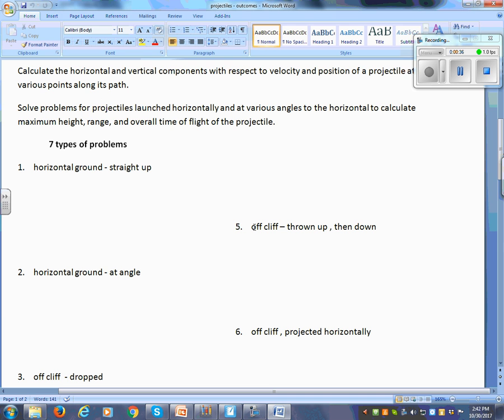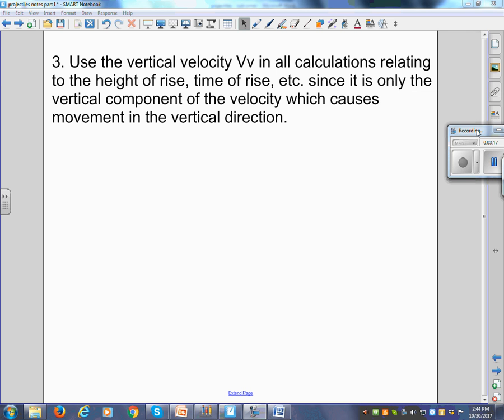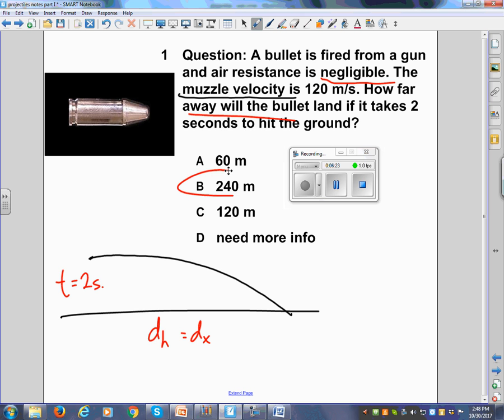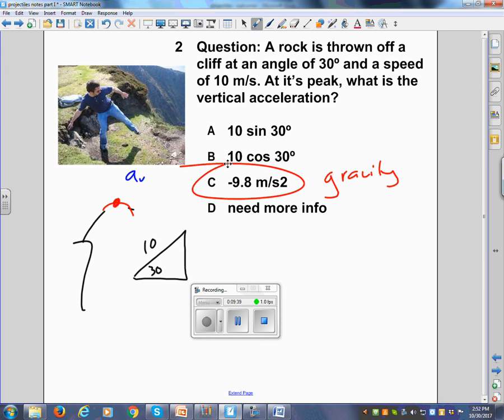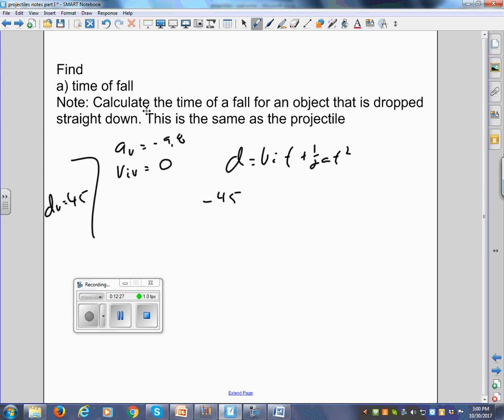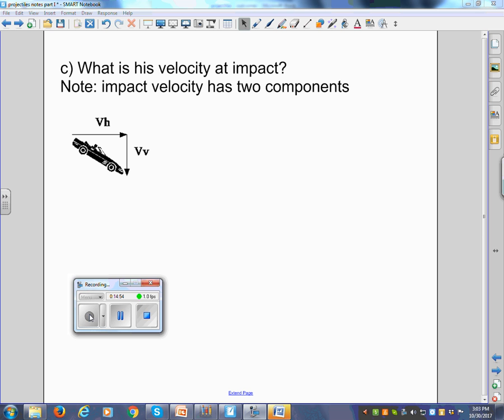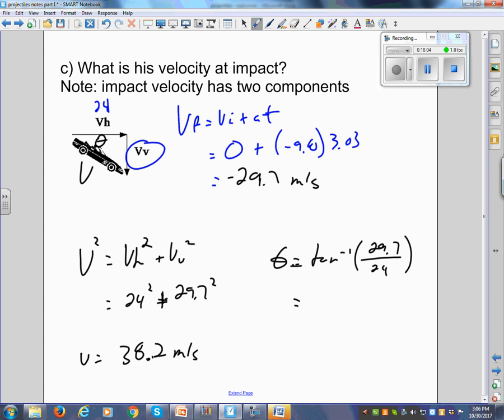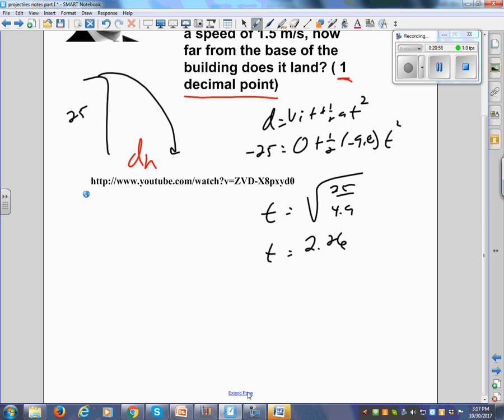projectiles type 6